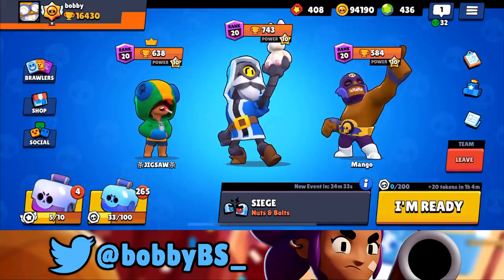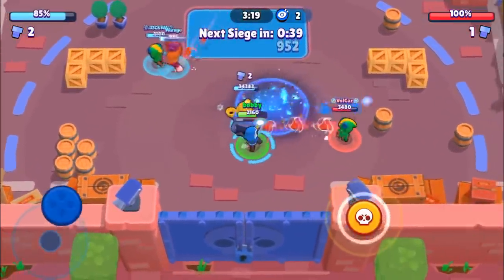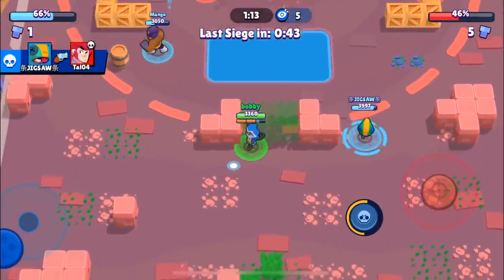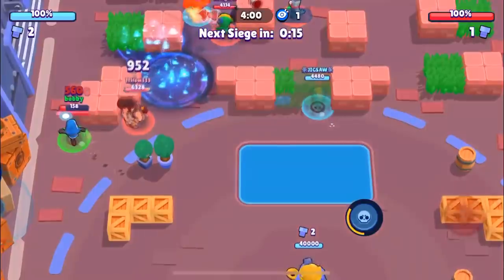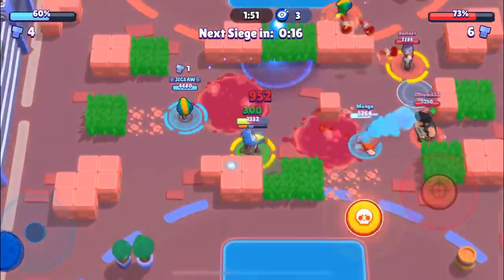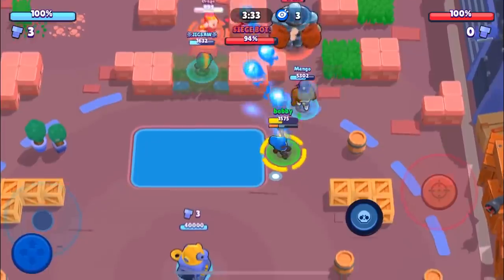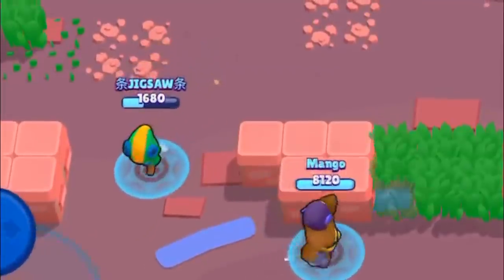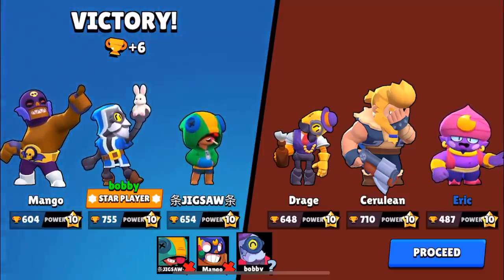Barley is OP in Siege! Brawl Stars